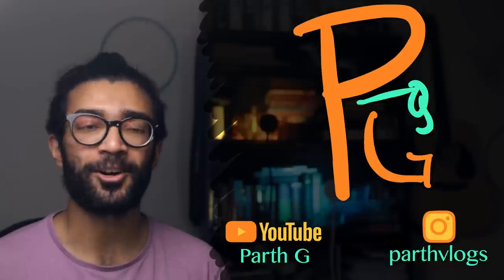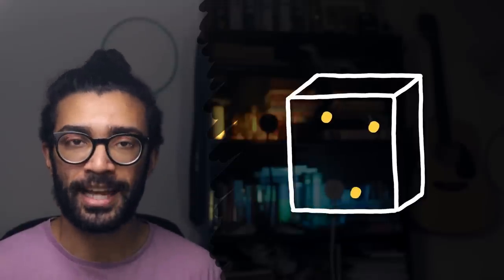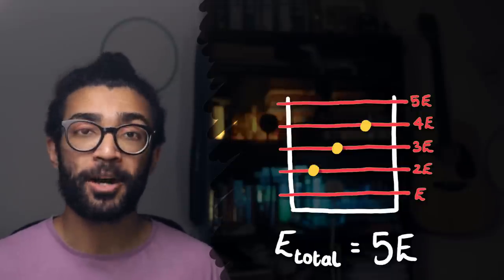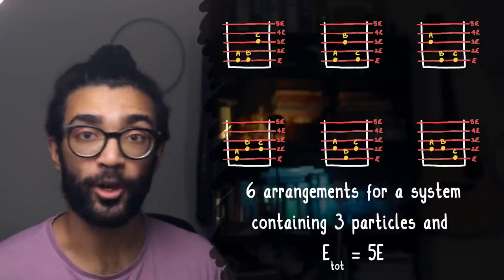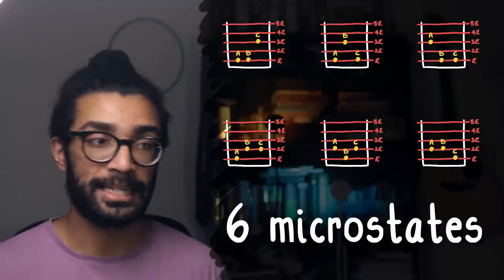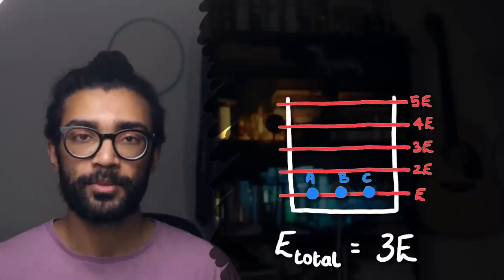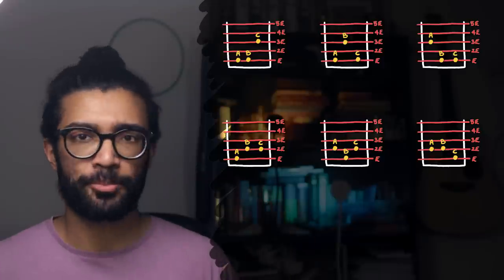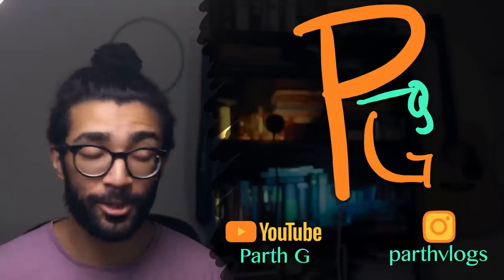Is ENTROPY Really a "Measure of Disorder"? Physics of Entropy EXPLAINED and MADE EASY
This is how I personally wrapped my head around the idea of entropy! I found the statistical mechanics explanation much easier to grasp than the thermodynamics (original) one.

Hey everyone, I'm back with another video, and this one has been highly requested! I really enjoy making videos about thermodynamics because it helps me to wrap my head around the topic more easily. I'll be hosting another poll to see which area of physics you want me to talk about in a future video.

Before we go any further, please check out the little document I've written up with 5 questions that you can attempt upon watching this video. They should help you get an even deeper insight into what entropy really means, and what it represents.

In this video, we're talking about entropy. More specifically, we're talking about the definition of entropy that deals with systems on the microscopic level - looking at the particles a system is made of, rather than just the pressure / volume / temperature of the entire system. Believe it or not, these are two different approaches in physics, each with their own merits. While the original (classical thermodynamics) definition of entropy looked at the system as a whole, we didn't get a deeper understanding of entropy until we looked on the small scale and introduced this statistical mechanics definition.

We start by considering an abstract system consisting of some number of particles in a box. These particles can occupy specific energy levels (meaning each of these particles can carry / have a specific amount of energy). Given these restrictions, as well as measurements we can make on the system of (a) how many particles there are in the system, and (b) what the total energy of the system is, we can work out all the possible ways the particles in the system can be arranged in their energy levels. This is really important, because all the possible ways the particles can be arranged, are known as all the possible microstates (sometimes written as micro states) of the system. The entropy of the system is directly dependent on the number of microstates.

The statistical mechanics definition of entropy tells us that a system's entropy is equal to the Boltzmann constant multiplied by the natural logarithm of the total number of possible microstates. This is explained much better in the video, so stop reading this description lol. If you're not confident with logarithms, check out this page on what ln means

This also brings us to the common description of entropy, as being a "measure of disorder". If a system has lots of possible microstates it can be arranged in, this means that the particles in that system can be arranged in many ways, and the entropy of the system is larger. These systems are known as "disordered" because of the large number of ways in which they could be arranged. However, systems with fewer possible microstates are more "ordered", and they have smaller values of entropy. Hence, entropy is a "measure of disorder". The more possible microstates, the larger the entropy.

One assumption we make when calculating a system's entropy is the assumption of equal a priori probability, or the fundamental assumption of statistical thermodynamics. This assumption states that the system is equally likely to be in any one of the possible microstates, and is a good one to make for a system that is isolated from external influences, and is in thermal equilibrium across its extent.

Keep an eye out for the video I'm going to make walking through all the solutions too.